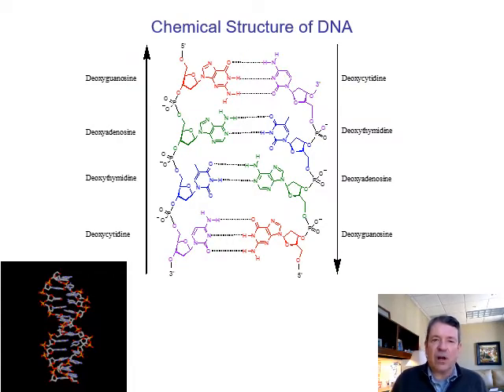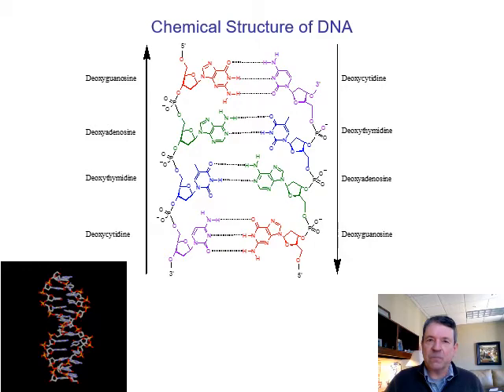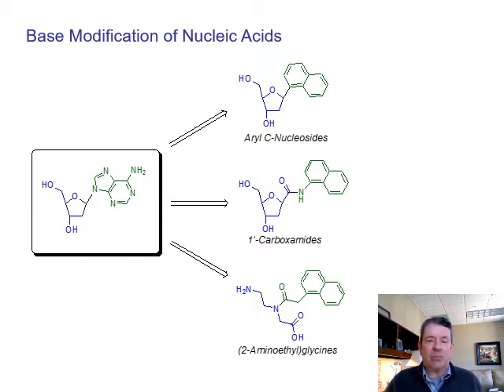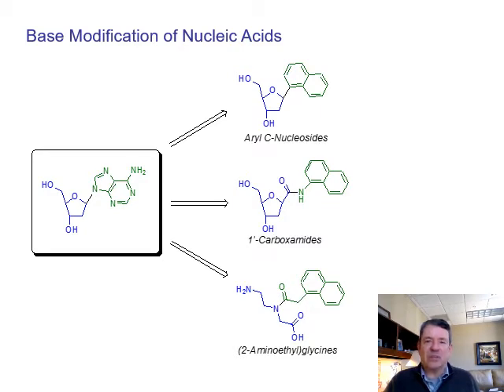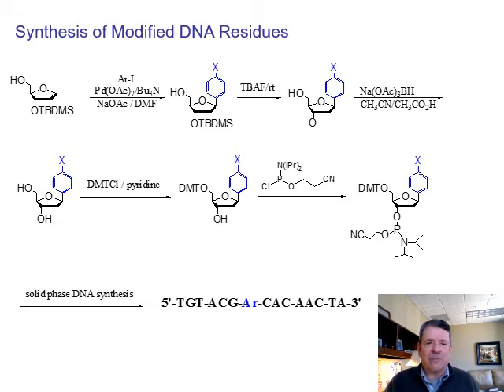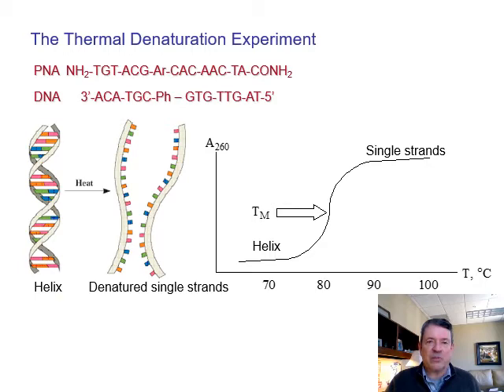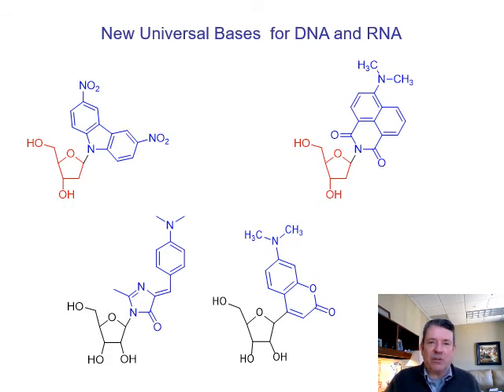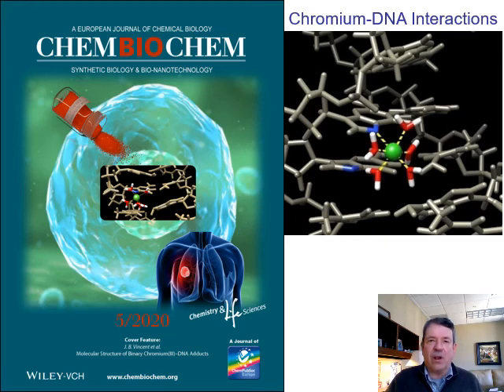Woski Research Group | Department of Chemistry & Biochemistry